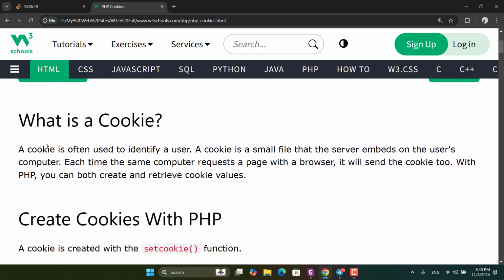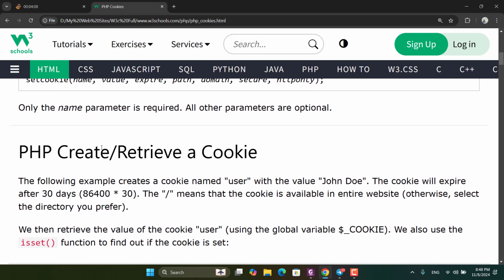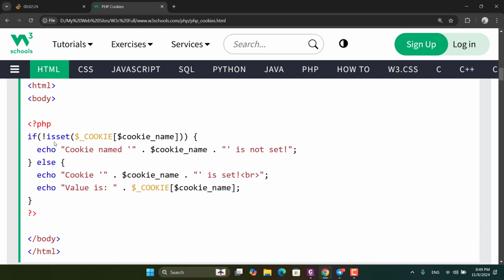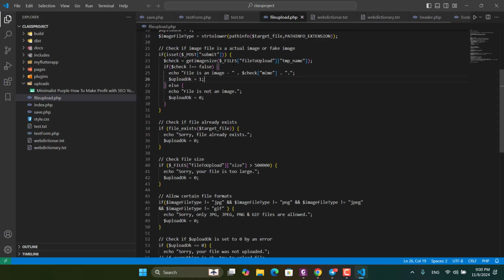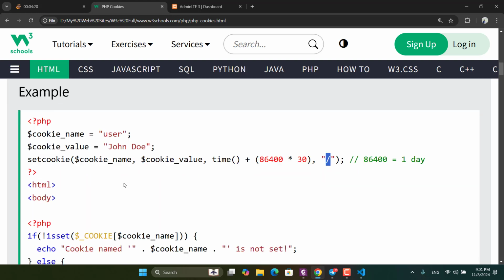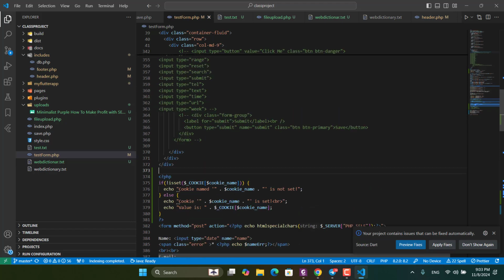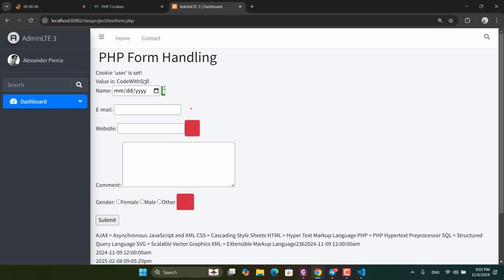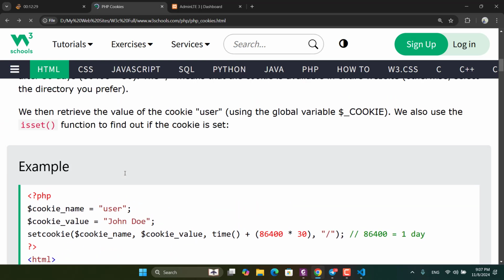Master PHP Cookies: How to Store, Retrieve & Manage User Data in PHP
In this video, we dive deep into PHP cookies and how you can use them to store and manage user data efficiently. Whether you’re building a login system, saving preferences, or tracking user behavior, cookies are an essential tool for PHP developers.

🔥 What you’ll learn in this video:

What PHP cookies are and how they work
How to set and retrieve cookies in PHP
Common use cases for cookies in web development
Best practices for managing cookies securely
Troubleshooting cookie issues in your PHP projects
By the end of this video, you’ll have a solid understanding of how to implement and manage cookies in PHP, boosting your skills as a web developer.

💬 Have questions or ideas for future videos? Drop them in the comments below!

Cookies in PHP
PHP setcookie
PHP cookies example
Web development tips
How to use cookies in PHP
PHP session vs cookies
Secure cookies PHP
PHP programming
Web development cookies